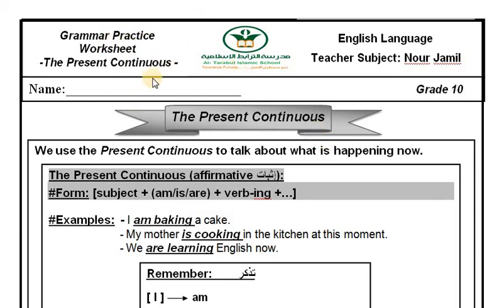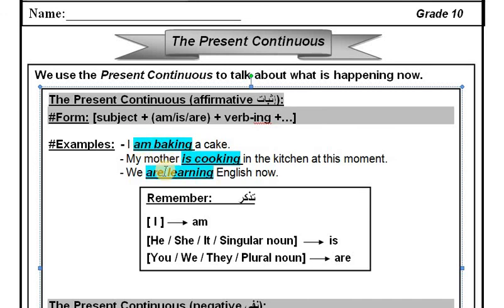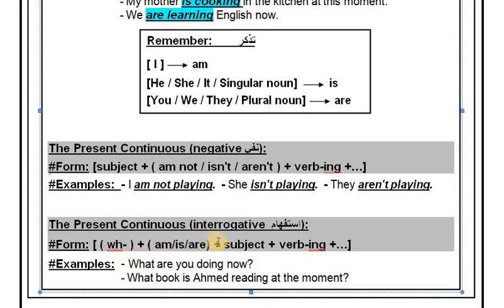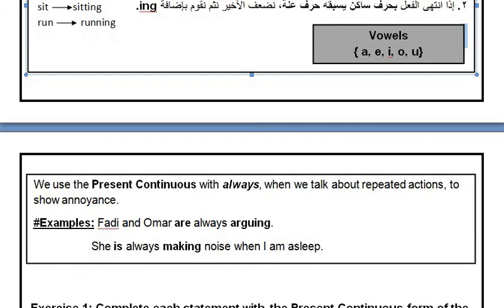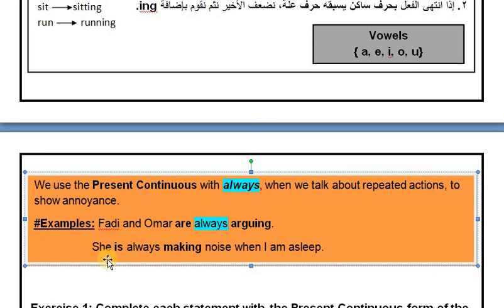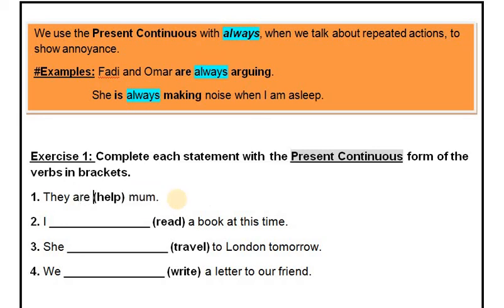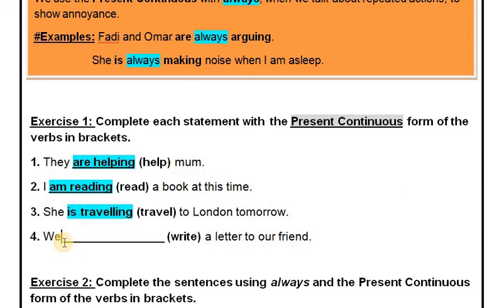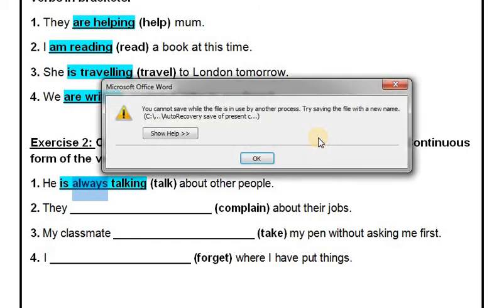Action Pack 10 (Unit 3, Grammar: The Present Continuous) Teacher: Nour Jamil